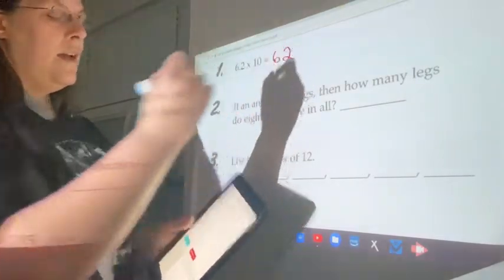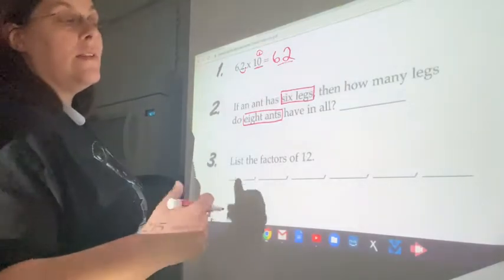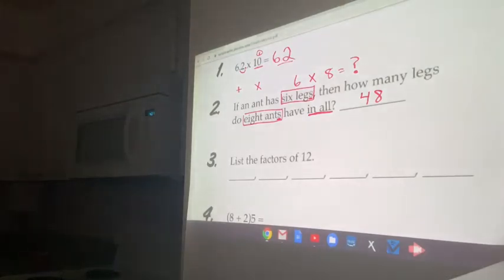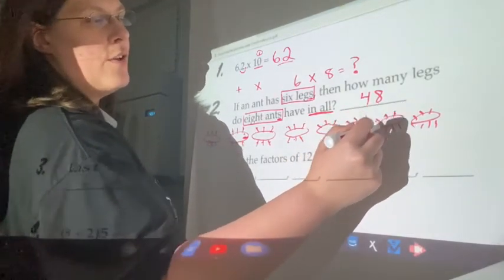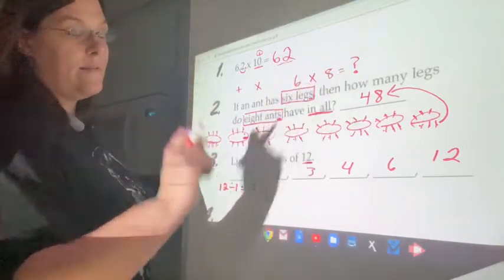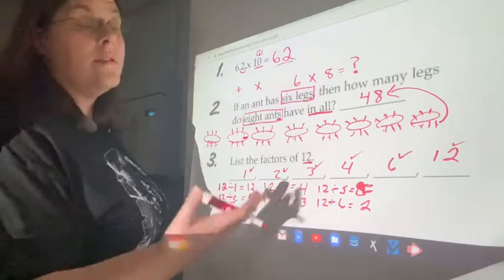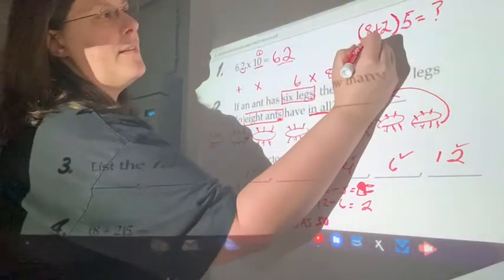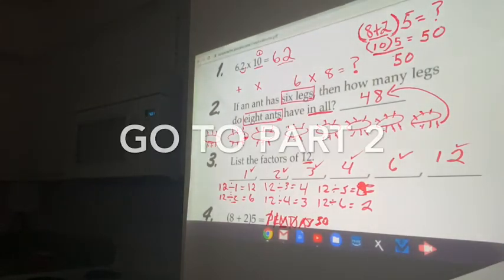Math Day 1 Part 1